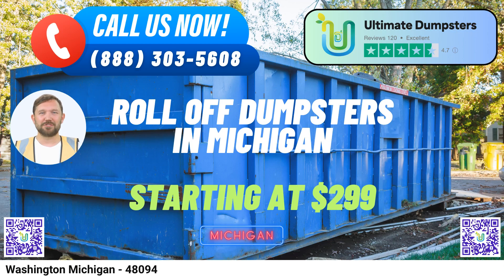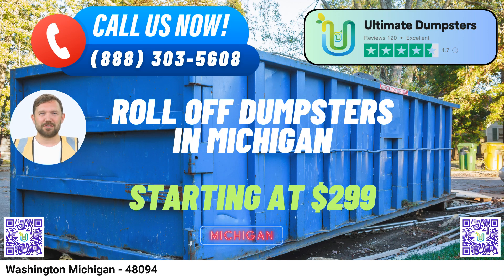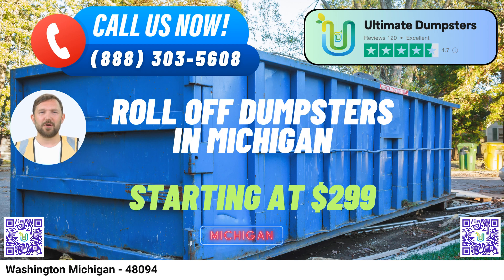Washington Michigan - Same Day Dumpster Rentals Starting $299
Ultimate Dumpsters offers top-notch same-day roll-off dumpster rental services in Washington, Michigan. With nationwide coverage spanning over 50,000 cities across 50 states and 3 countries, Ultimate Dumpsters is a trusted name in waste management solutions. We specialize in roll-off containers, construction dumpsters, trash containers, debris disposal, and junk removal. Our services cater to both residential and commercial needs, ensuring efficient waste management for projects of all sizes.

One of the key advantages of choosing Ultimate Dumpsters is our commitment to sourcing dumpsters from the best and most cost-effective local providers. This ensures competitive pricing without compromising on quality. With a stellar 4.5+ star reputation, our track record speaks volumes about our dedication to customer satisfaction.

We offer a wide range of dumpster sizes to suit various project requirements. These include 10-yard, 12-yard, 15-yard, 20-yard, 30-yard, and 40-yard dumpsters. Each size is designed to handle specific types of waste, making them suitable for tasks ranging from small home renovations to large-scale construction and demolition projects.

10 Yard Dumpster: Dimensions: 12 ft. long x 8 ft. wide x 4 ft. high Ideal for: Small-scale cleanouts, yard waste removal, and disposal of demolition debris from minor projects.

20 Yard Dumpster: Dimensions: 22 ft. long x 8 ft. wide x 4.5 ft. high Ideal for: Home renovations, medium-sized construction projects, and removal of larger amounts of yard waste.

30 Yard Dumpster: Dimensions: 22 ft. long x 8 ft. wide x 6 ft. high Ideal for: Larger-scale construction and renovation projects, suitable for handling substantial amounts of debris.

40 Yard Dumpster: Dimensions: 22 ft. long x 8 ft. wide x 8 ft. high Ideal for: Major construction and demolition projects, capable of accommodating significant volumes of waste.

Our flexible and affordable pricing ensures that you get the best value for your investment. We provide free quotes and estimates for every job, and when orders are placed in the morning, we guarantee same-day delivery.

For added convenience, Ultimate Dumpsters offers a range of supplementary services. This includes porta potties, mobile storage units, temporary fencing, and commercial weekly garbage pickup. Our online portal allows you to track order statuses and make changes effortlessly. Moreover, every client benefits from a dedicated project manager who ensures seamless coordination and support throughout the rental process.

For residents of Washington, Michigan, here's an interesting fact: The city boasts a rich cultural heritage and is home to several historic landmarks, including charming Victorian-era homes.

To place an order, you can either call Ultimate Dumpsters directly, or simply use the provided QR code in this video to access our online ordering platform. Don't miss out on this fantastic offer! Call today or scan the QR code to get started on your waste management needs with Ultimate Dumpsters.

Washington Michigan - 48094